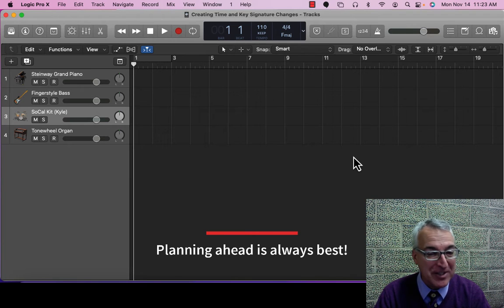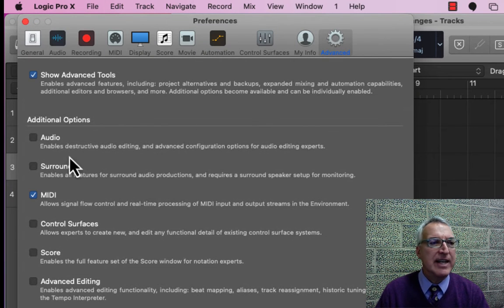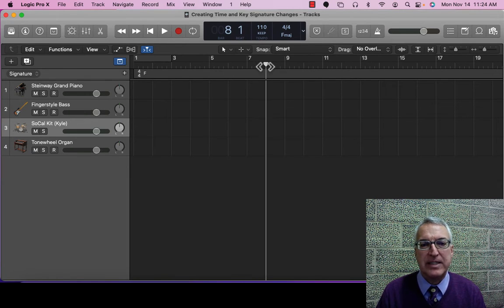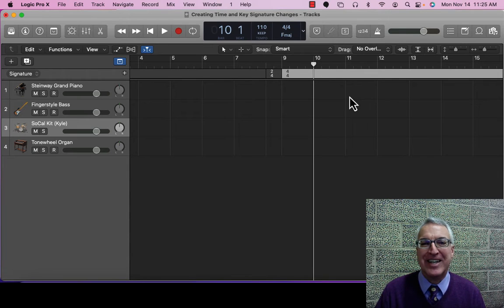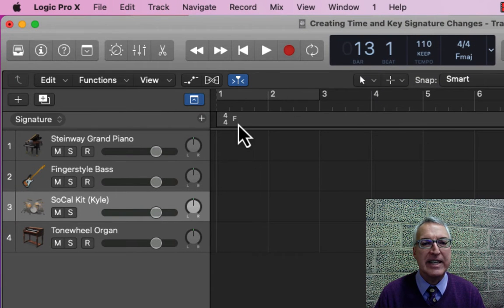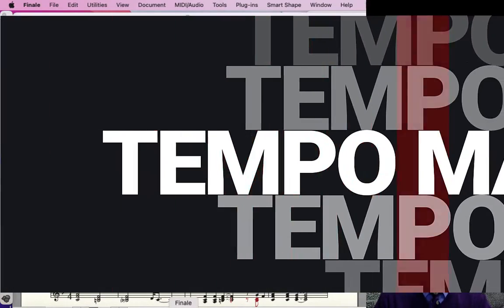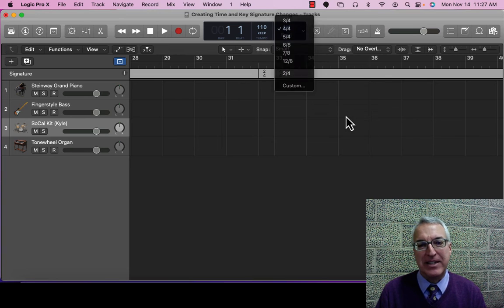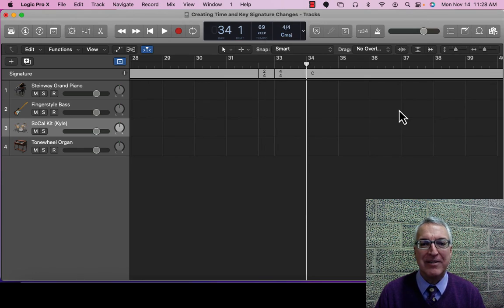How to Create Key and Time Signature Changes in Logic Pro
In this brief tutorial, Dr. Watson shares how to create Time Signature changes (for instance, from 4/4 to 2/4 and then back to 4/4 time) and Key Signature changes (for instance, from C Major up to D Major) in a Logic Pro project.